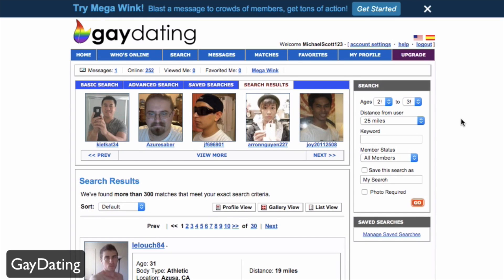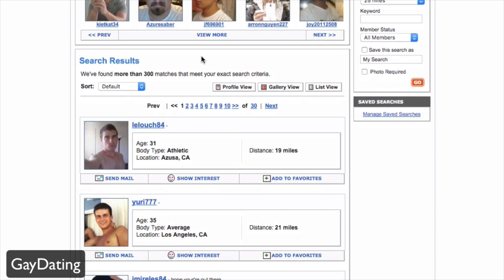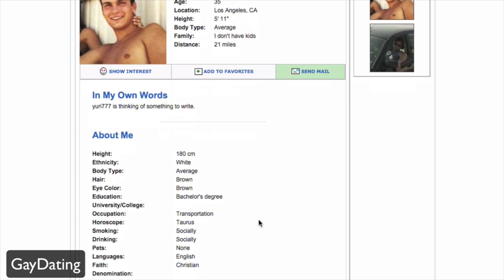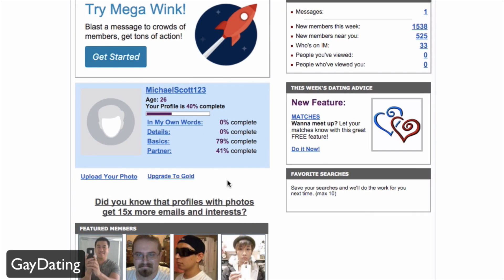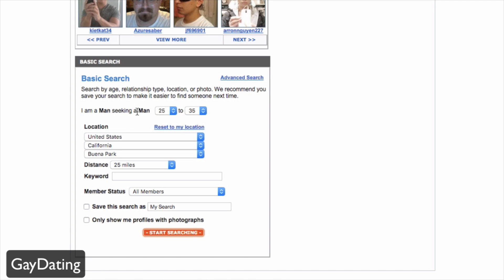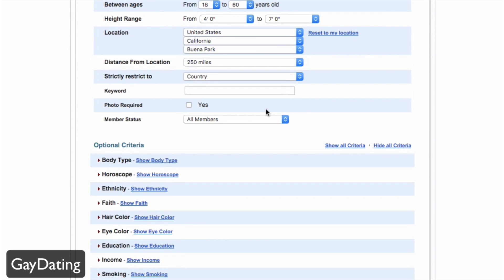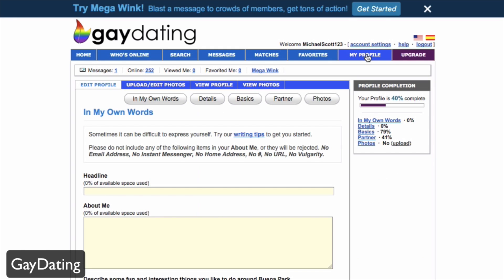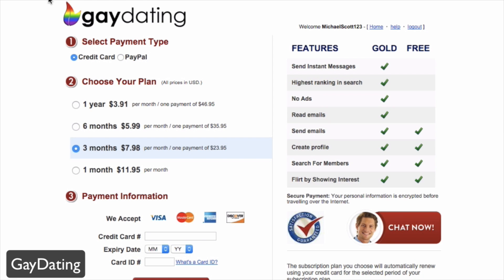Best Web Spot for Gays to Date: GayDating.com Review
GayDating.com is a great dating site specially designed for gay and lesbian singles to find their match. Whether you are seeking casual dating or a long-term relationship, GayDating.com provides you the option to search for other singles in your location. The site offers a detailed profile, lots of search options and the standard communication tools for the gay dating site. Many useful features are available even for the free membership: search, showing interest, and detailed search for looking gays and lesbians to meet your certain criteria. If you like the site you can gain additional communication features, such as emails, chat rooms and instant messages, by upgrading your account. GayDating.com is quite affordable, and this is a great plus!